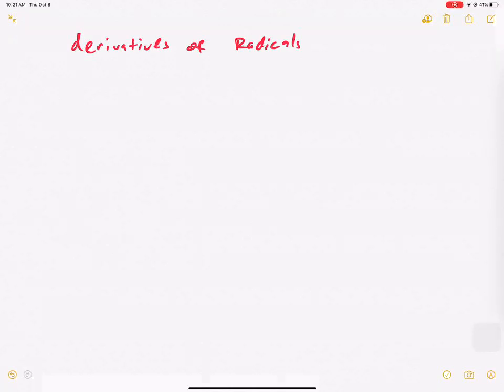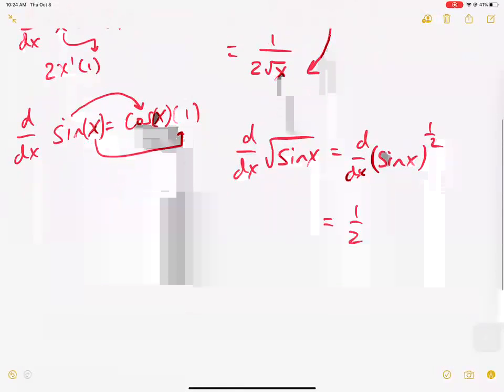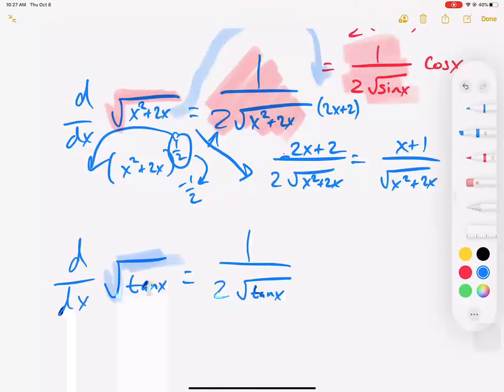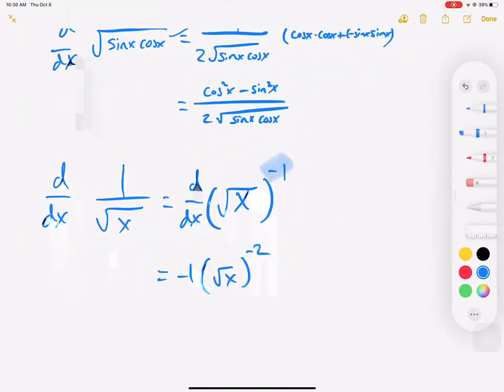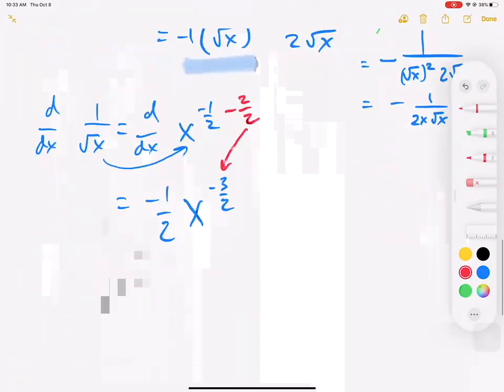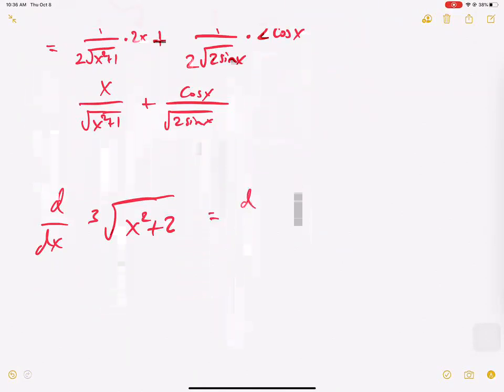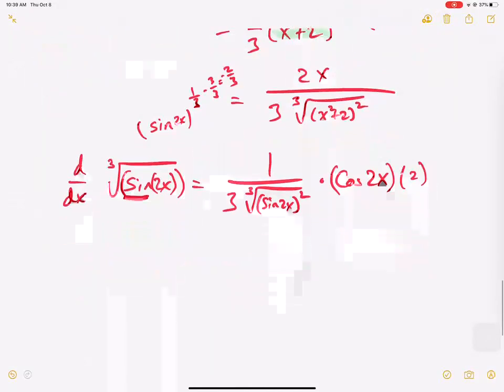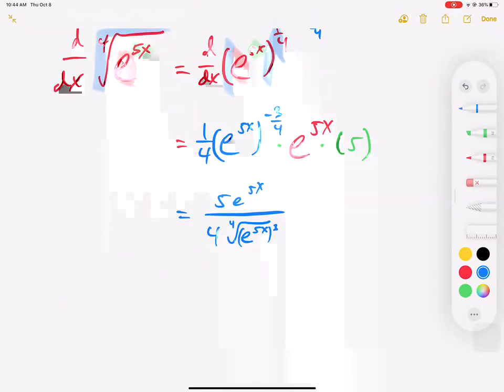Calculus AB Derivatives of Radicals (Fast moves)